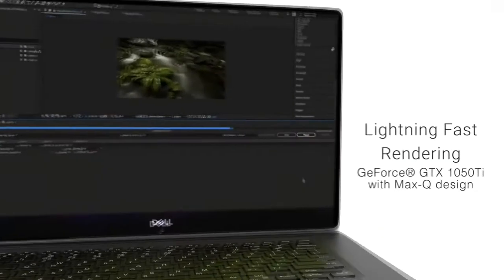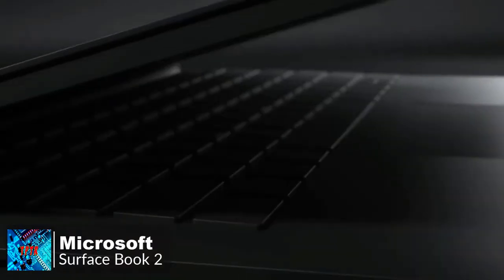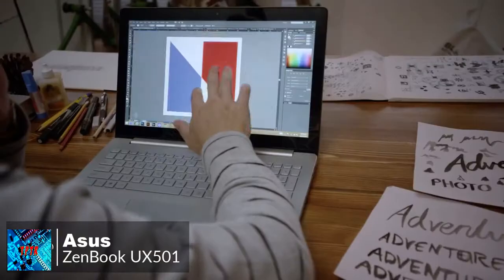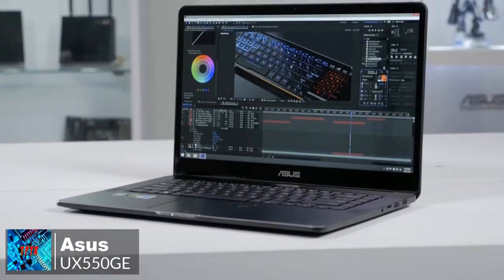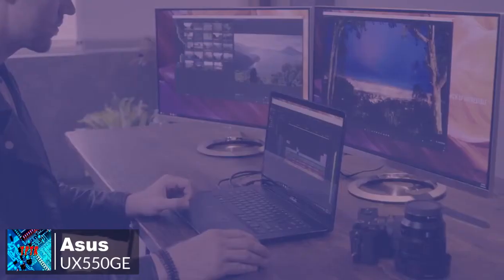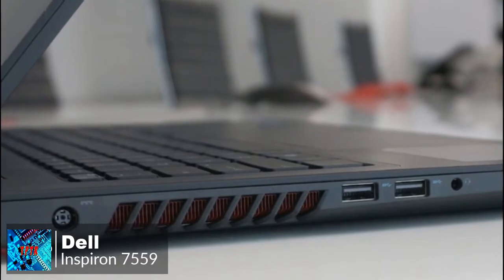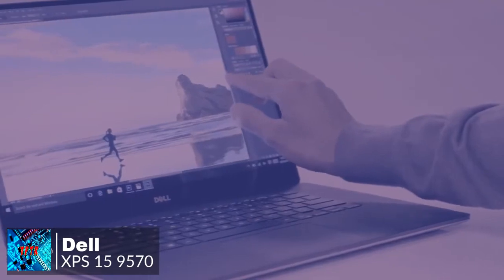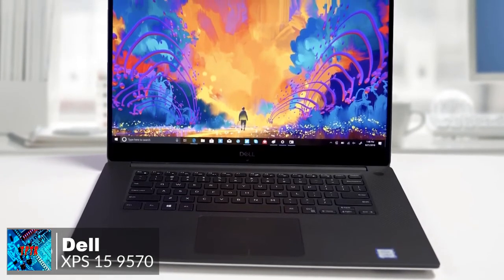Top 5 Best Video Editing Laptops